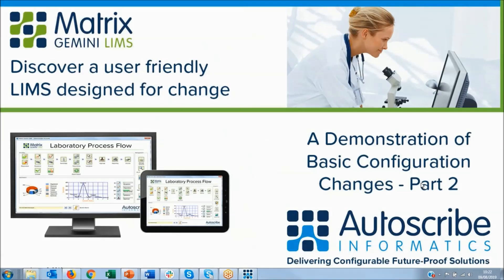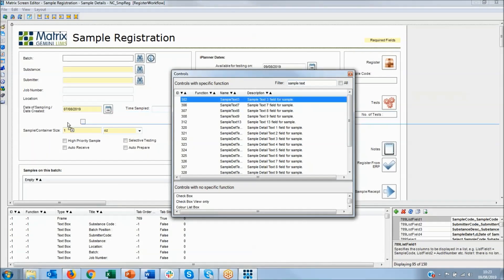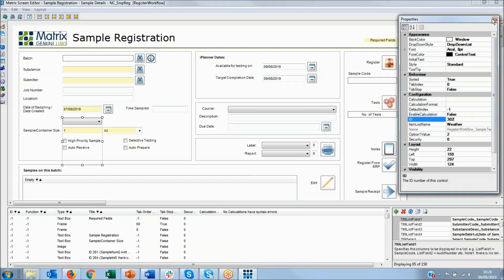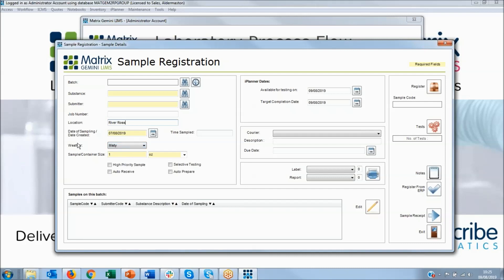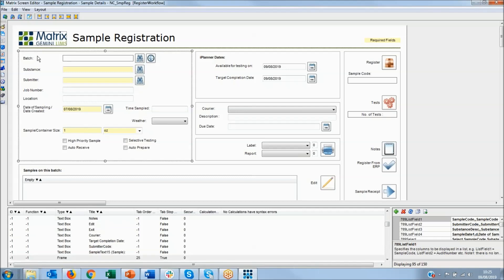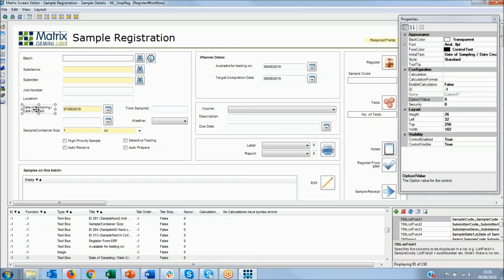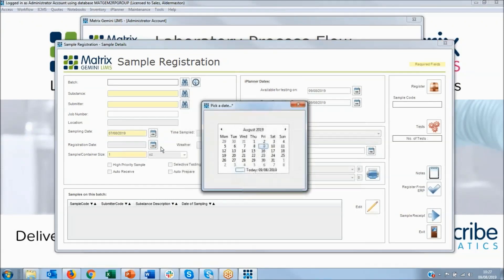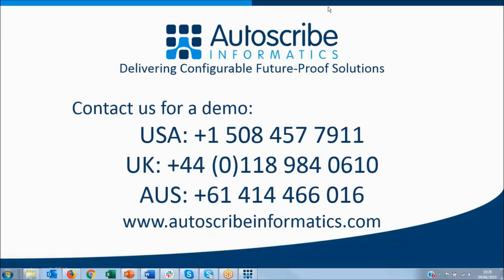Matrix Gemini LIMS Configuration Demo Part 2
In part 2 we discuss adding controls for picking dates and using pull-down lists using the Matrix Gemini graphical configuration tools.